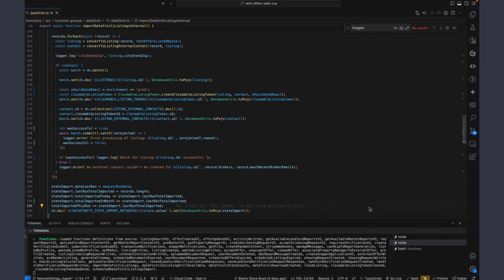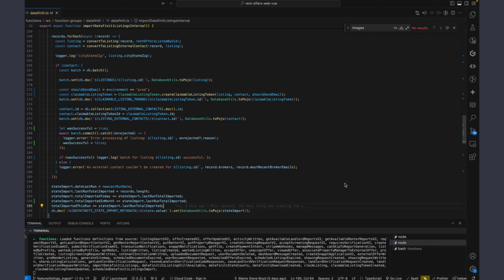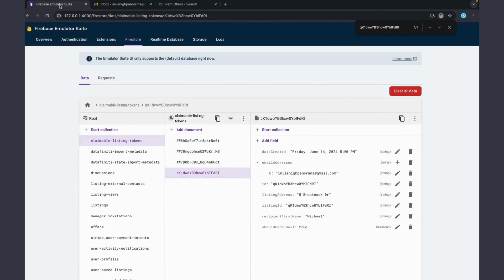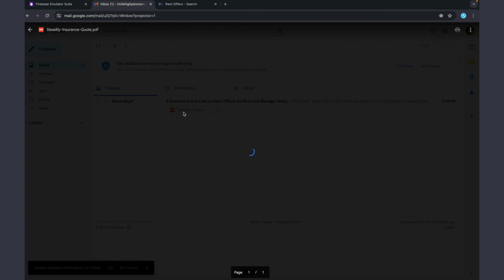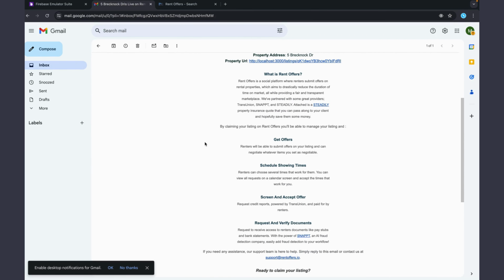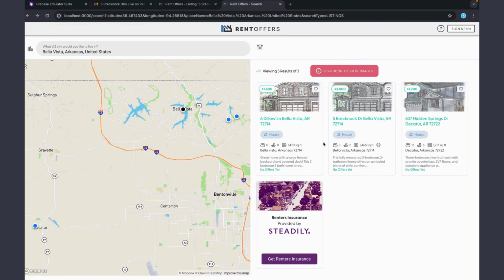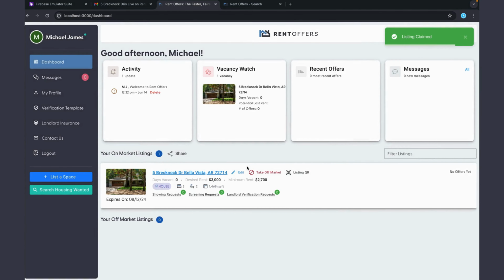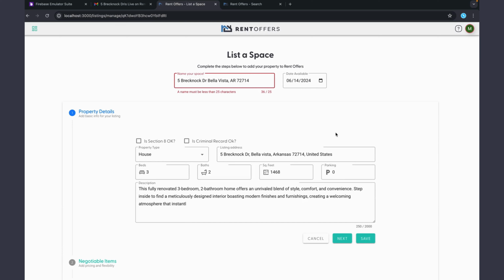Rent Offers: Product Demo Datafiniti Integration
Renter Offers: The Faster, Fairer way to rent show how listings will be imported from Datafiniti which will allow renters to place offers on more listings.